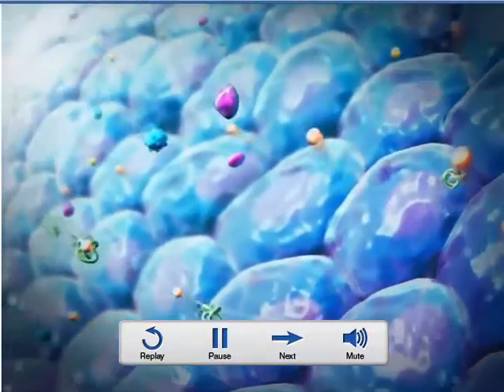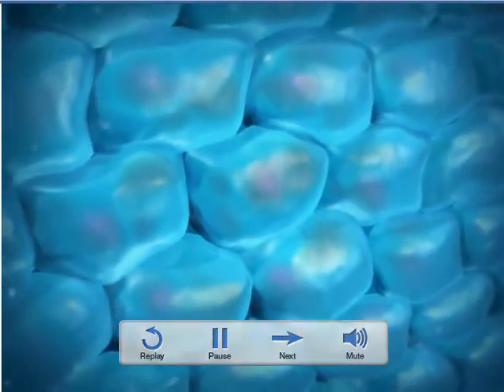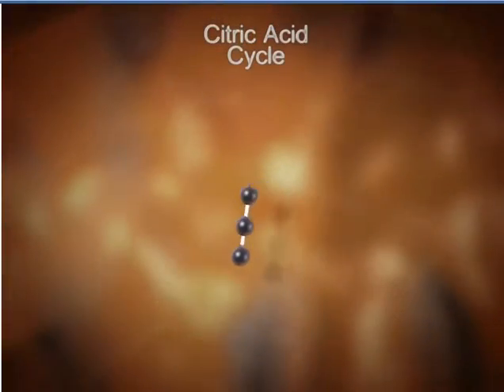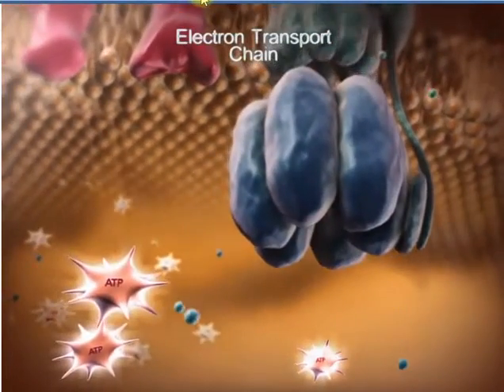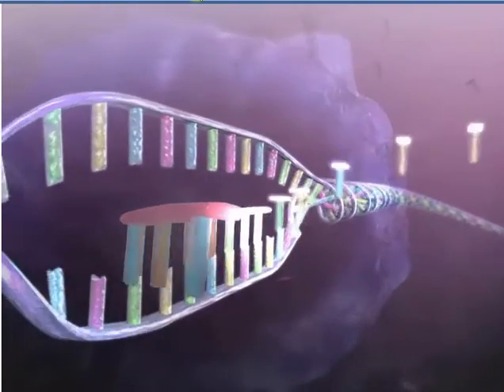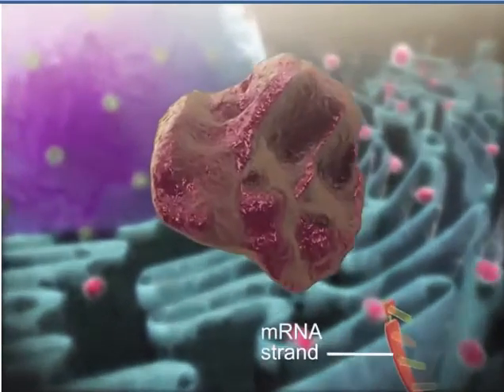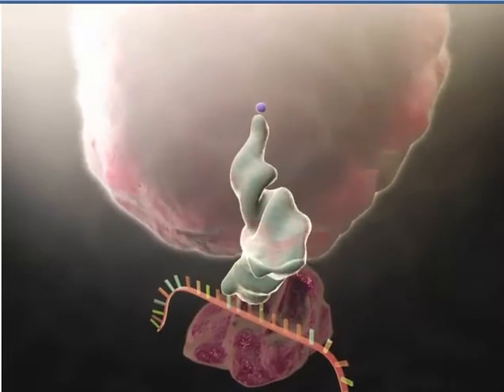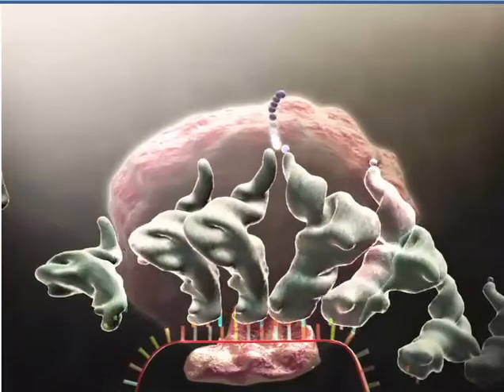cell and tissue basic knowledge- coverage of every basics- ANIMATION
This includes
. CELLS BASIC STRUCTURE AND DIFFERENT TYPES OF CELLS
. PASSIVE AND ACTIVE TRANSPORT
. CELLULAR RESPIRATION
. TRANSCRIPTION
. TRANSLATION